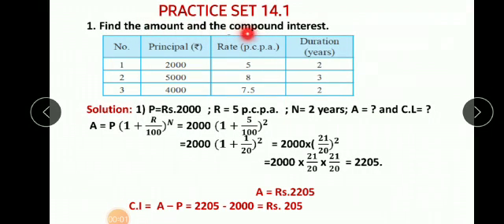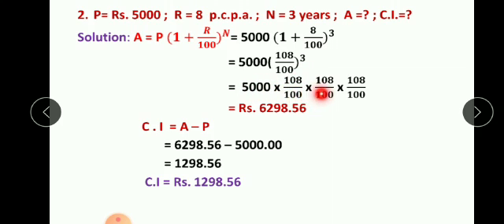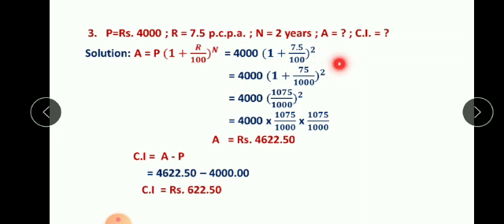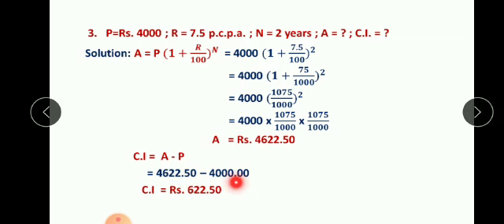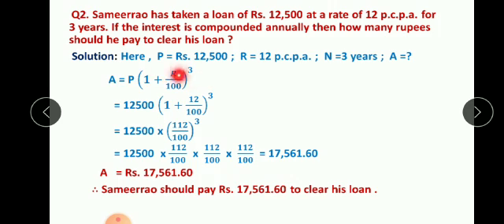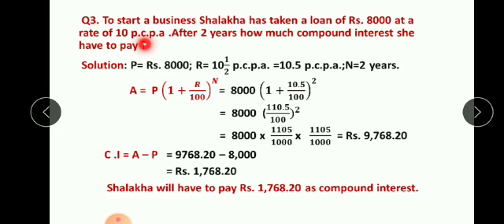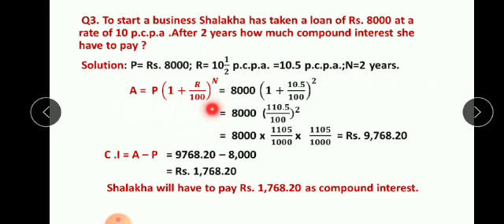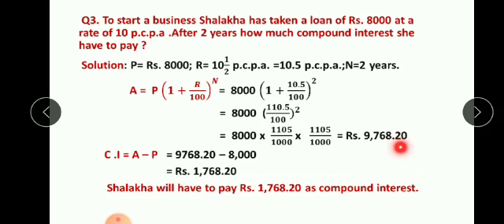Maths 01 march std8 2